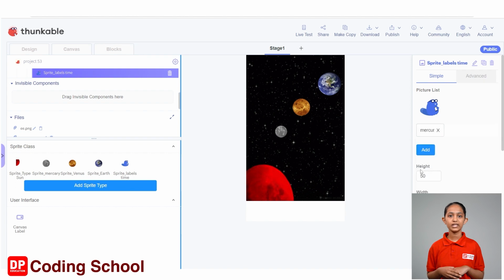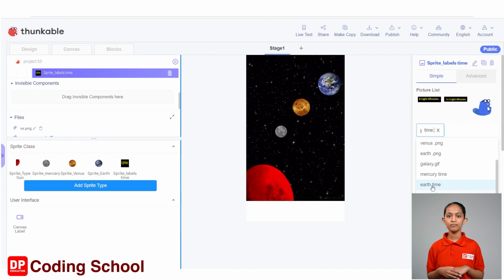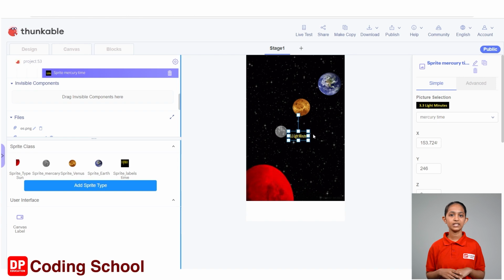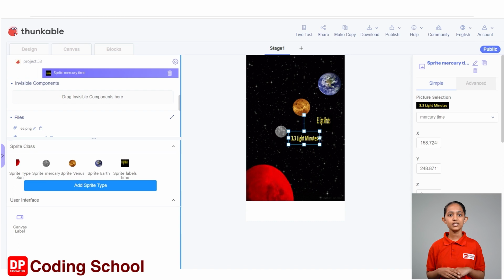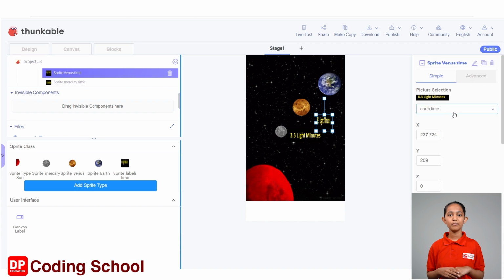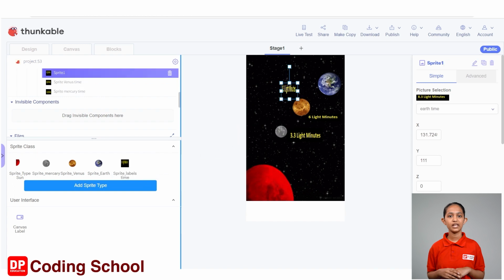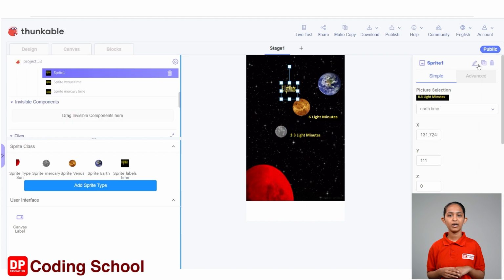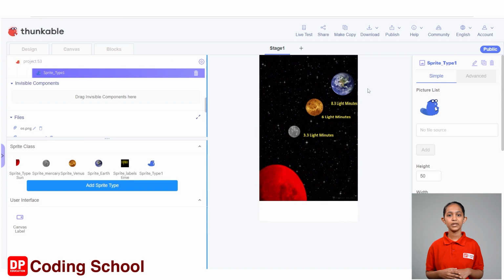Project 255 Step 04 - How to add sprites to the canvas part 2